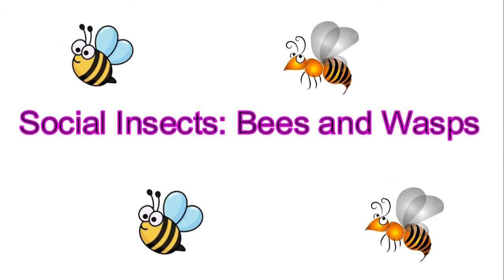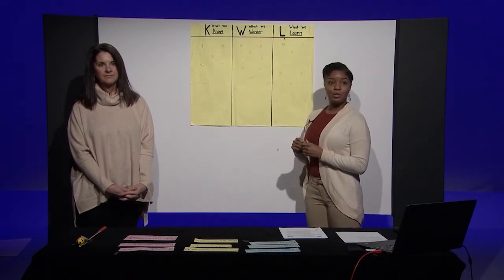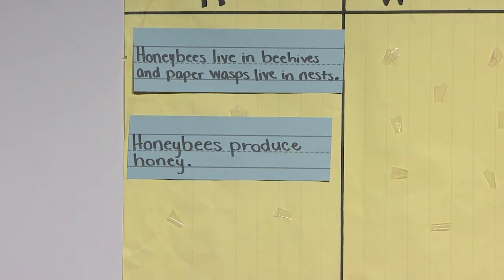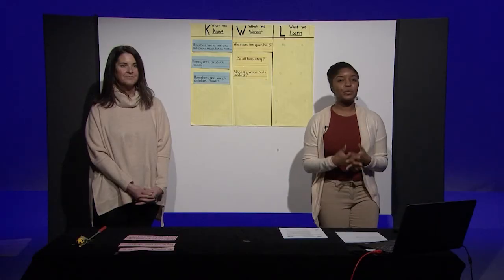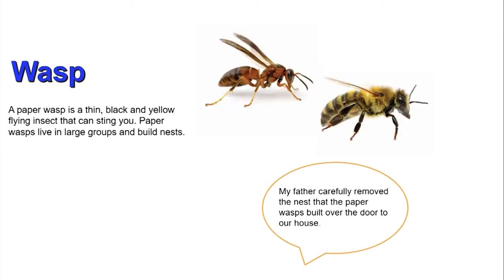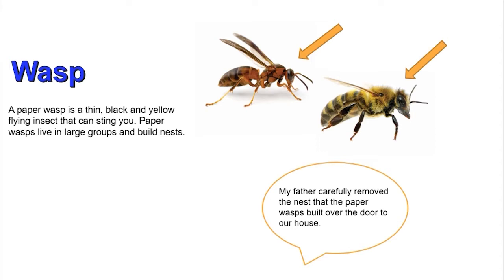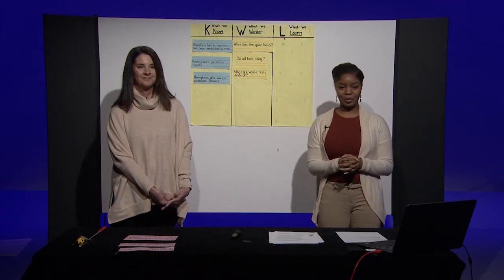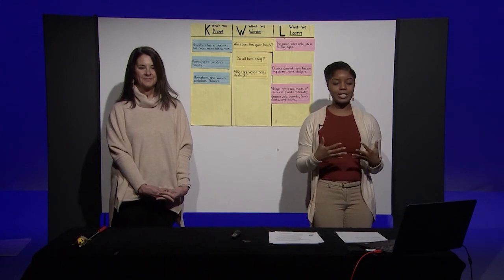CKLA Reading Comprehension #307: Second Grade "Insects" unit, Social Insects Bees and Wasps RI.2.3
In this episode, students learn about social insects-bees and wasps. Content standard RI.2.3